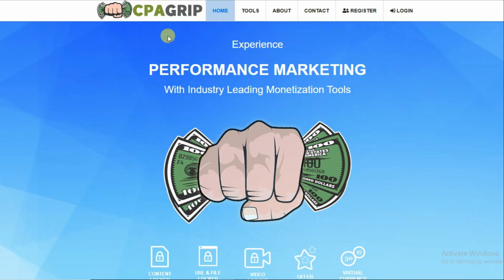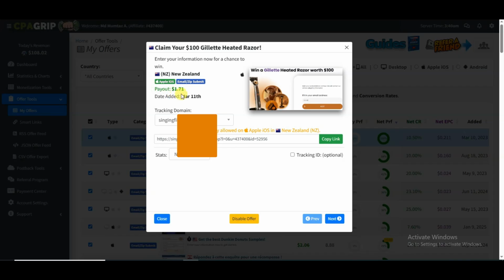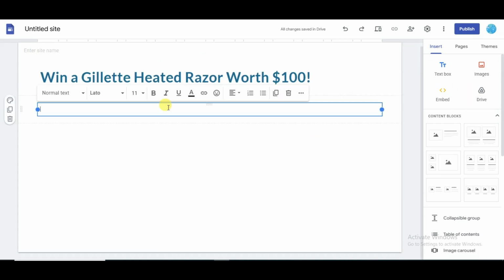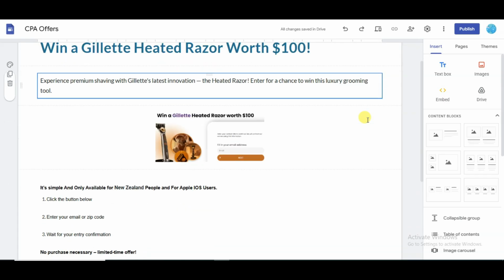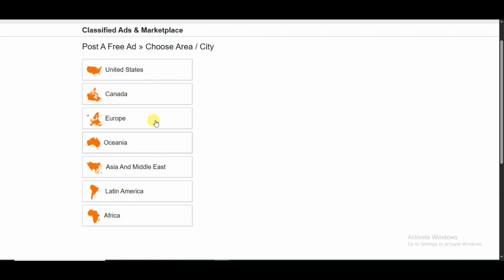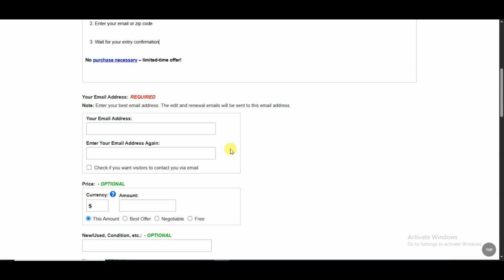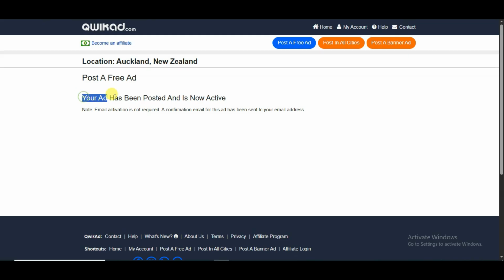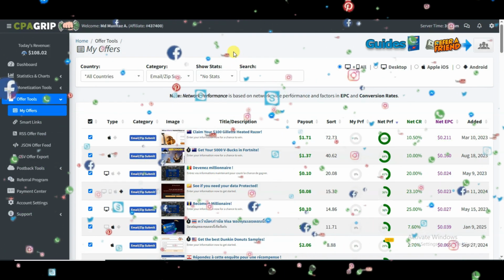EARN MONEY CPAGRIP | cpagrip Guide | CPA Marketing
CPAGrip earn money, cpa grip tutorial, cpagrip for beginners, promote cpa offers using cpagrip, CPA MARKETING.

Learn About CPA Marketing from cpa expert. there are lots of cpa networks like cpagrip, cpalead, crakrevenue and many more.